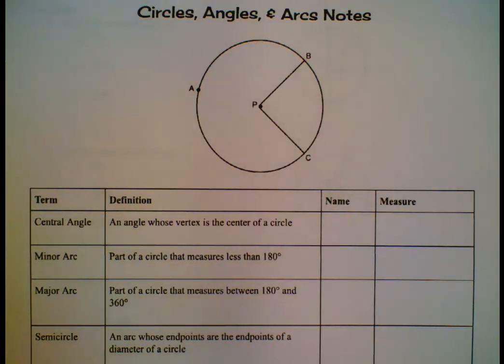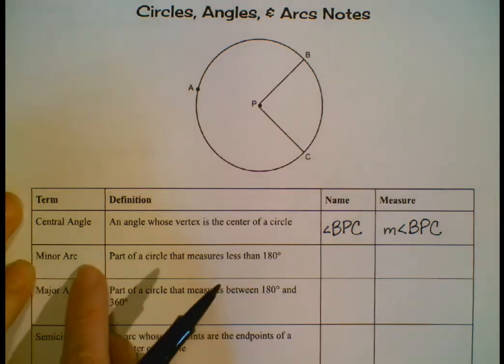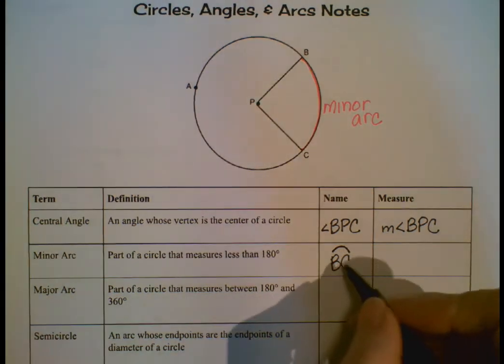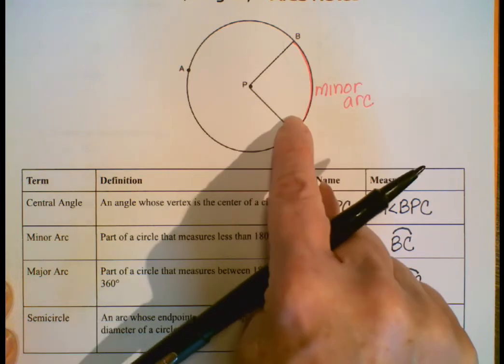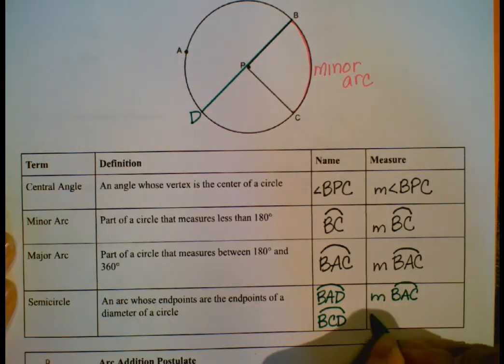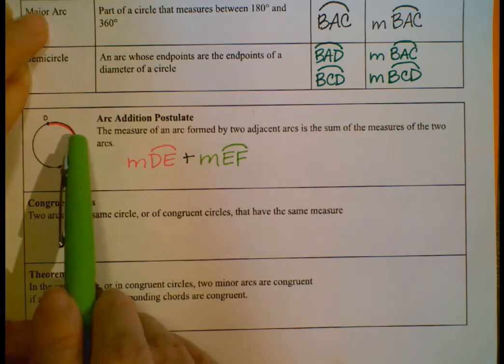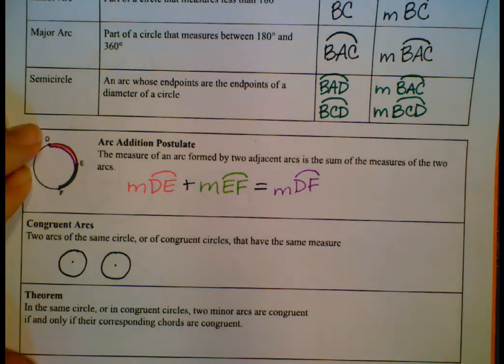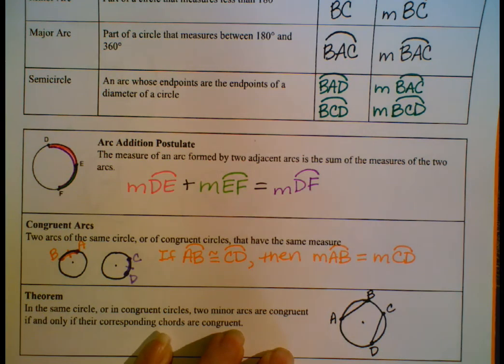Circles, Angles, and Arcs Notes Part 1